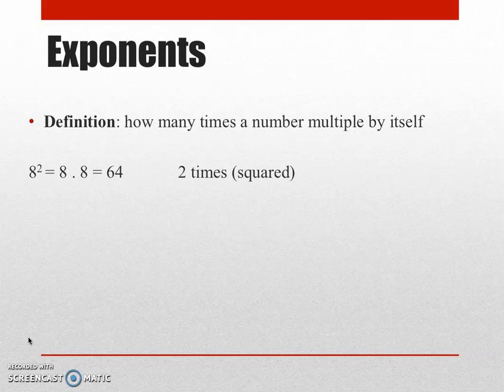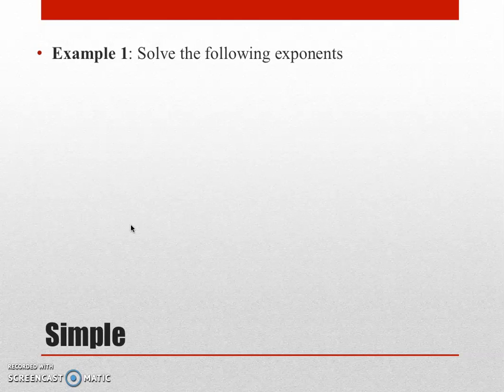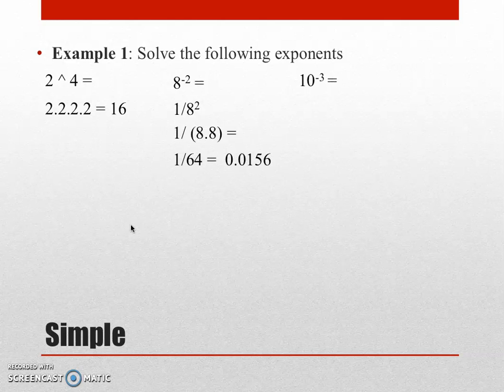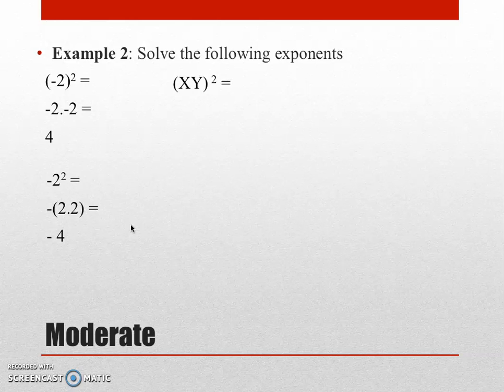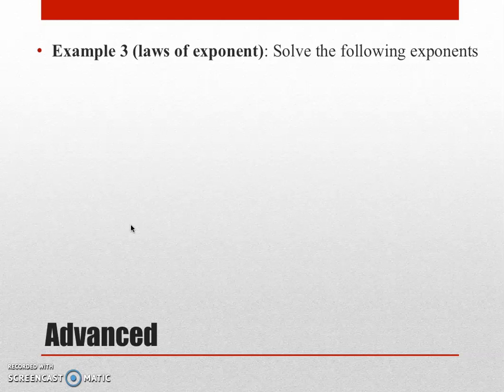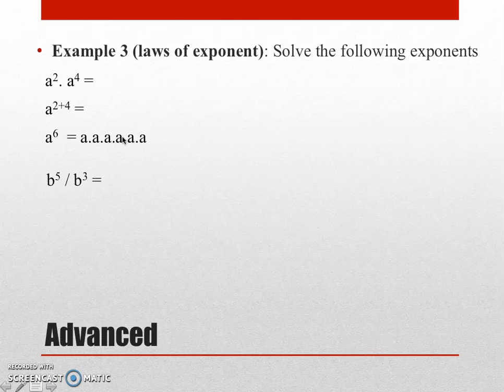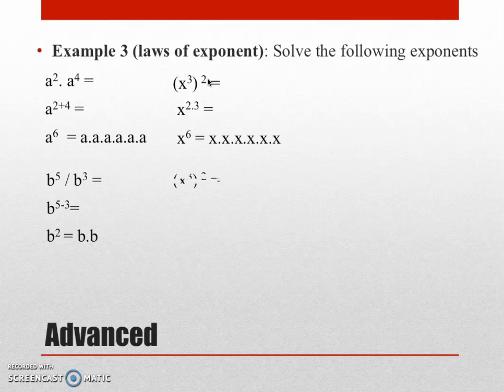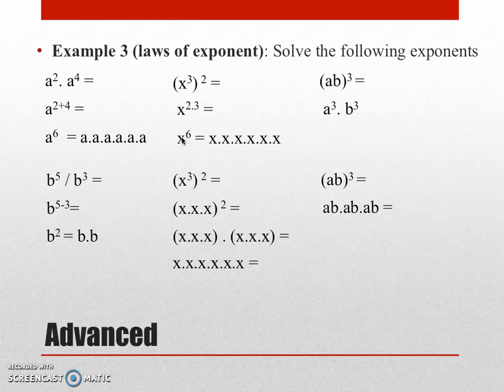Learning Math by Examples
Hello everyone
Teaching is one of my passions and I have experience teaching math to almost all levels of students.
I've decided to create this channel so students can search by math topic and
learn the subject through few examples from simple to difficult. There is also a short summary at the end of each video.
I hope this can help you to understand the concept and learn how to approach problems for the related subject.
please feel free to make comments and let me know if there is a specific example you want me to explain and solve.
Hopefully with your help I can make this channel useful while enjoyable.
Maryam Dehghan